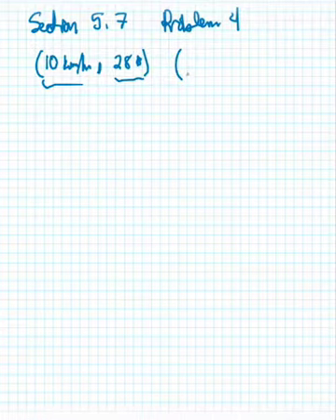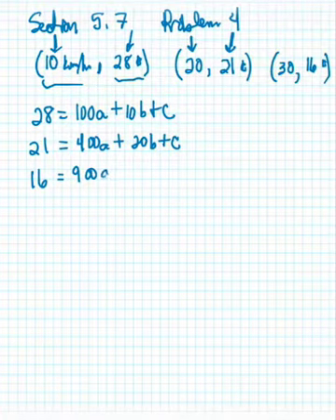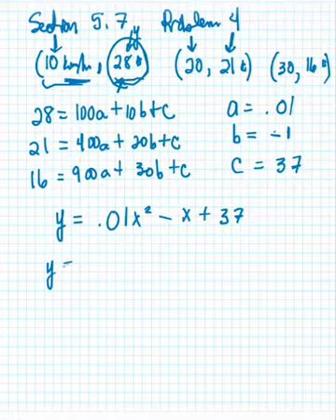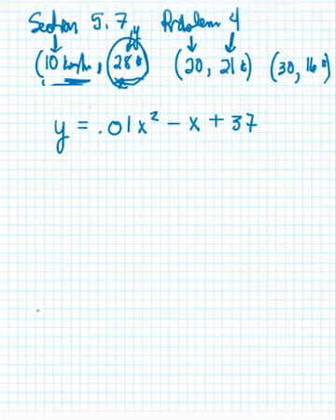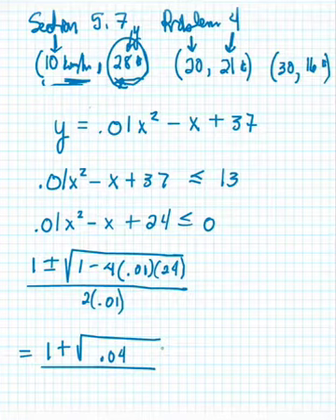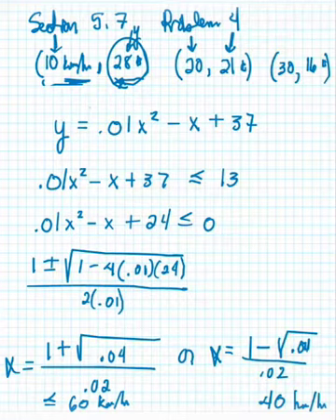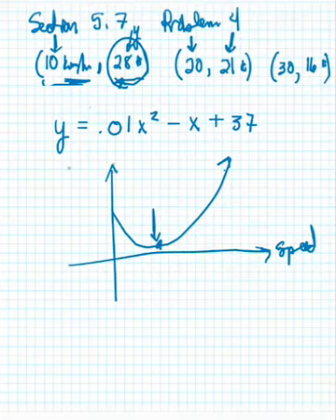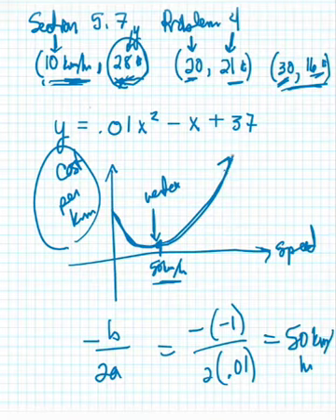Section 5-7 Problem 4